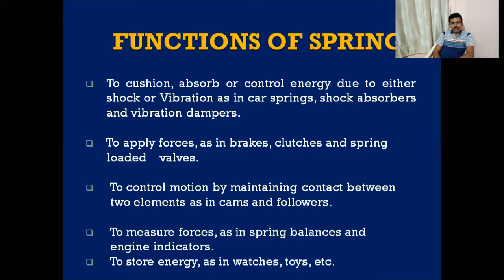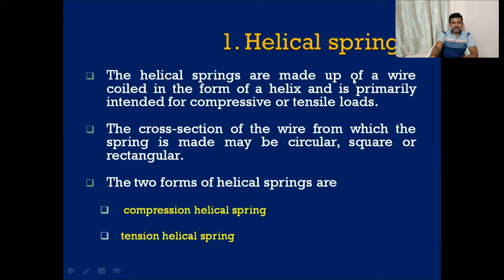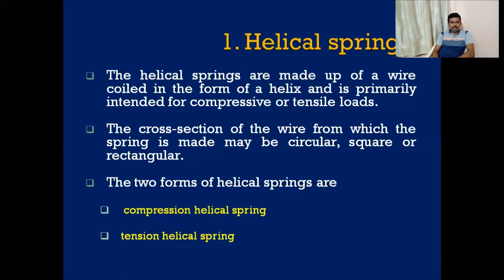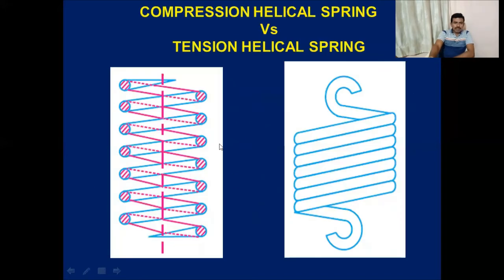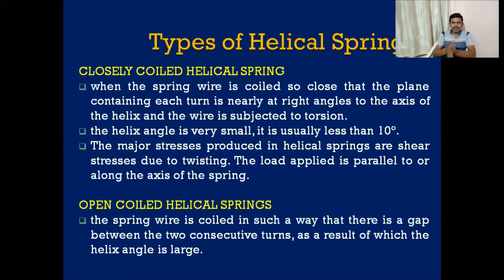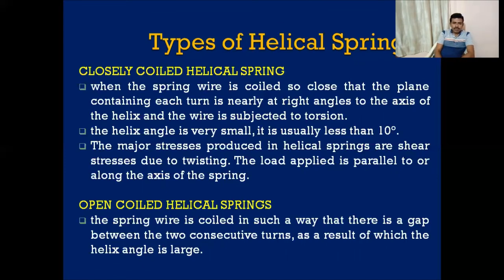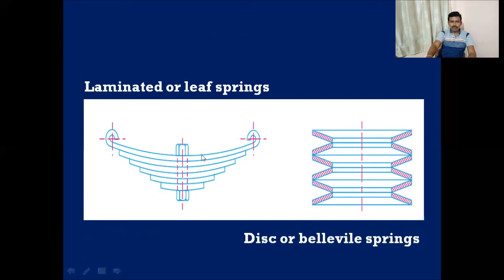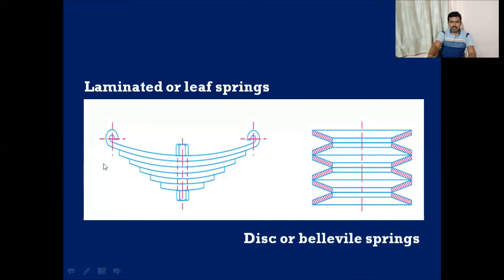INTRODUCTION TO DESIGN OF SPRINGS